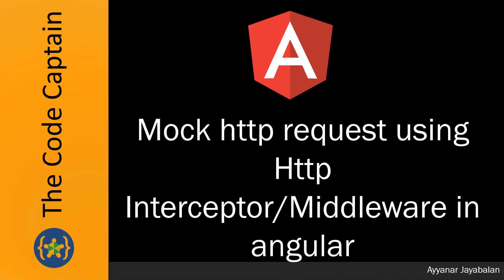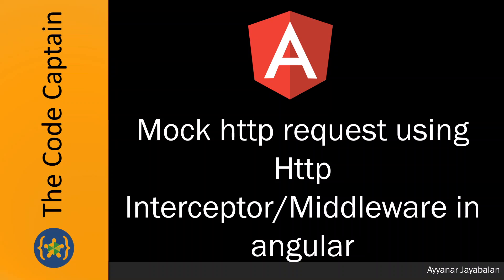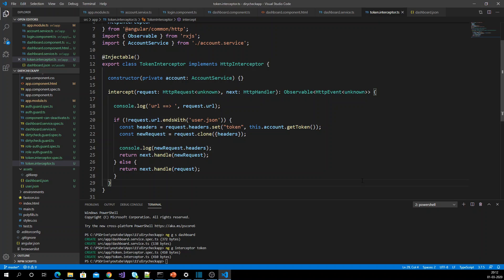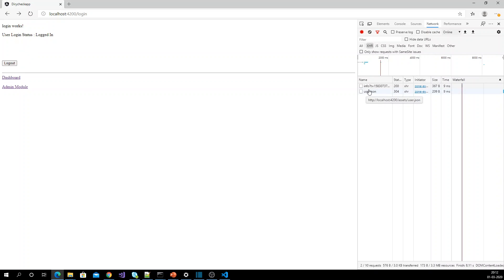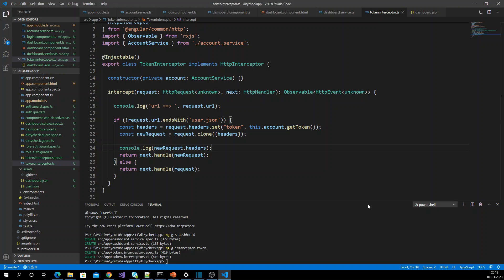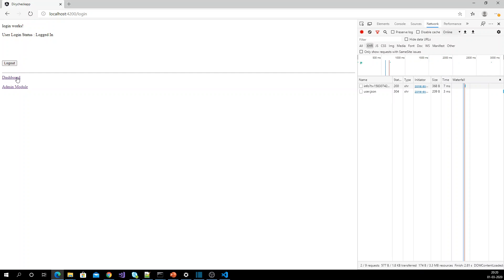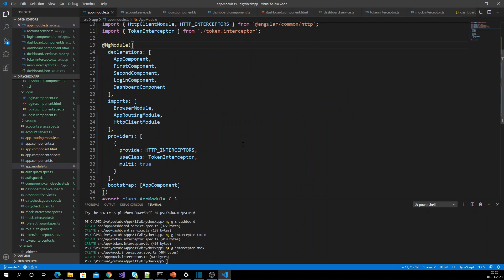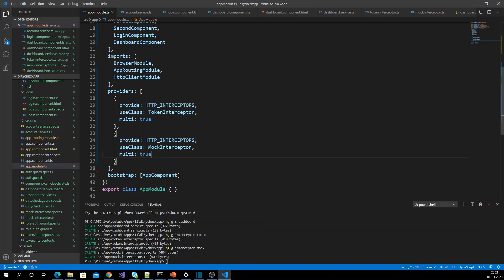Mock http request using Http Interceptor/Middleware in angular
1. how to mock or fake the http request.

2. how to create a mock interceptor.

3. how to mock specific request and return mock response.

4. when we can use mock interceptor